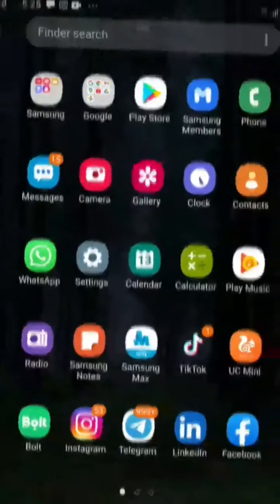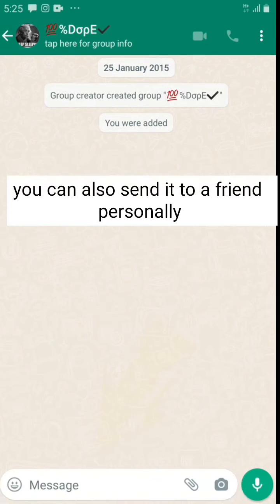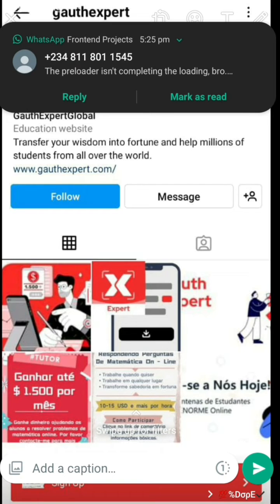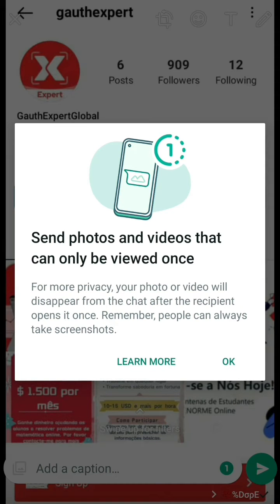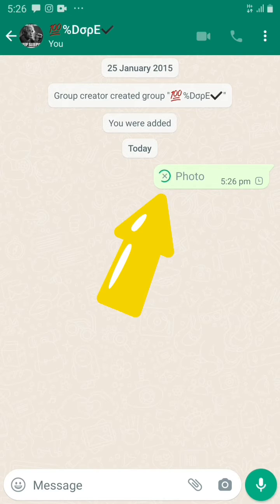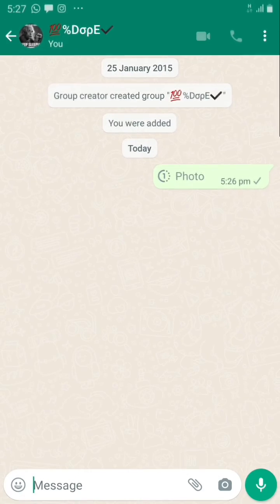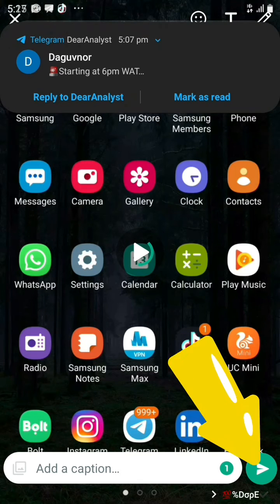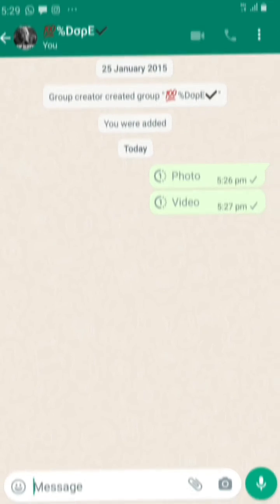What Is View Once Feature On WhatsApp | Recover View Once Photo In WhatsApp..?| EFA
My Dear EFA Family Is Video Me Maine Aapko Bataya Hai WhatsApp Ke new Feature View Once Ke Baare me jaise ke, What Is View Once Feature In WhatsApp, How To Use WhatsApp view Once Feature, WhatsApp View Once Feature

00:00  whatsapp view once feature
00:10  view once whatsapp
00:25   view once feature